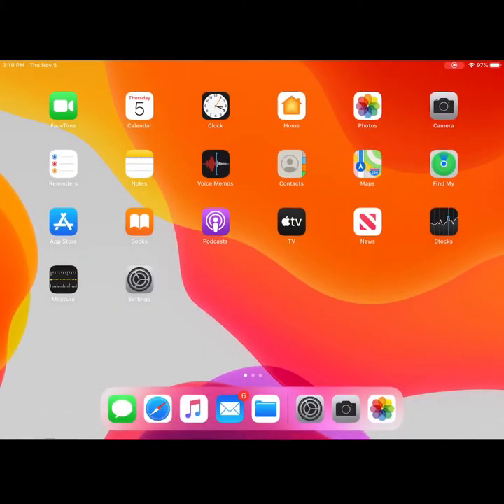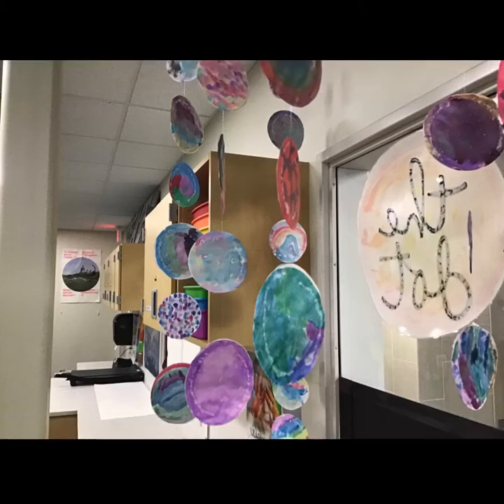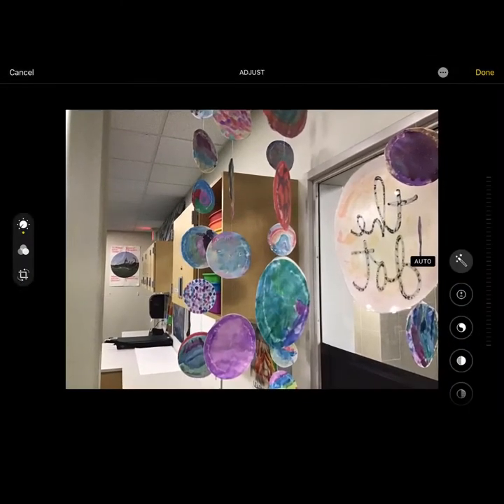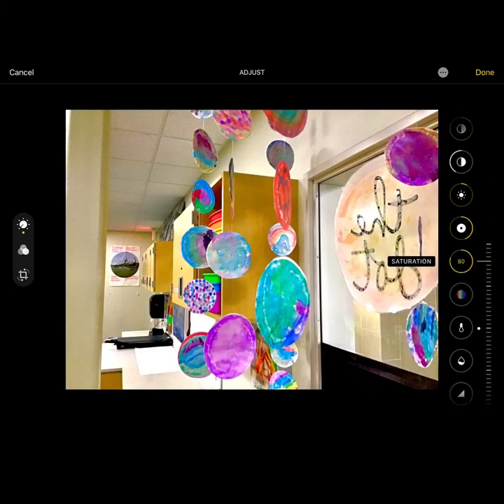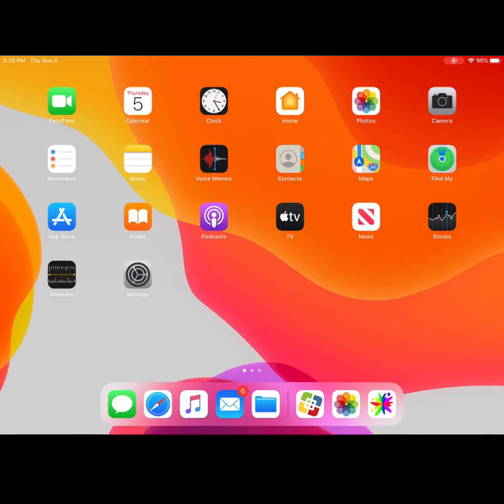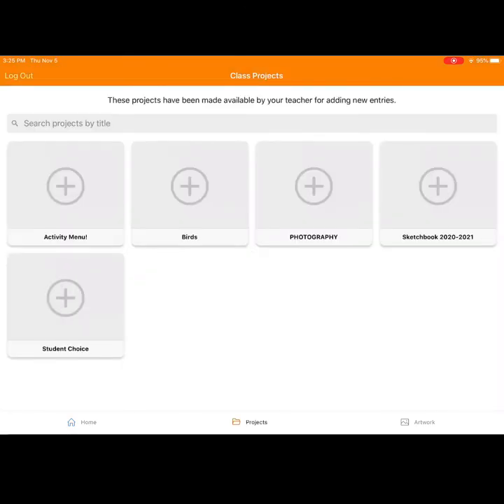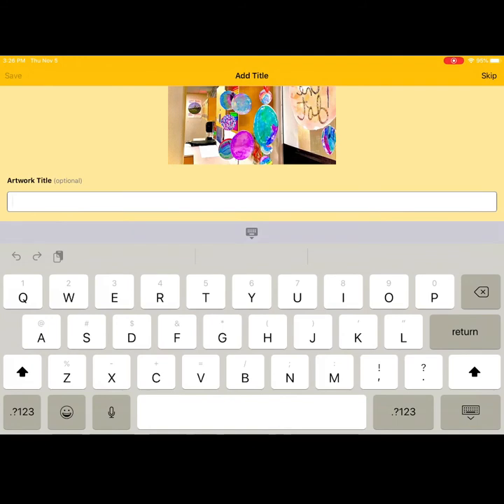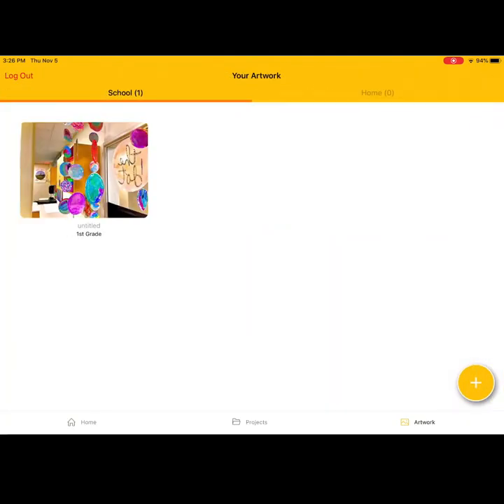iPad Photography How To